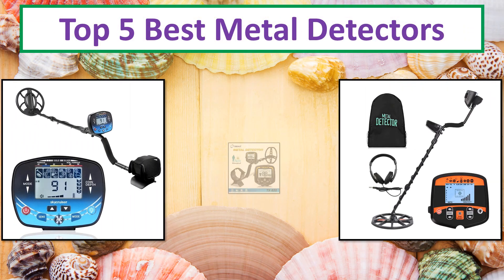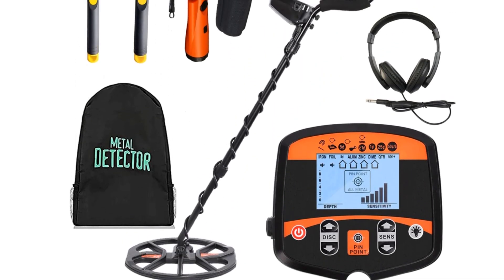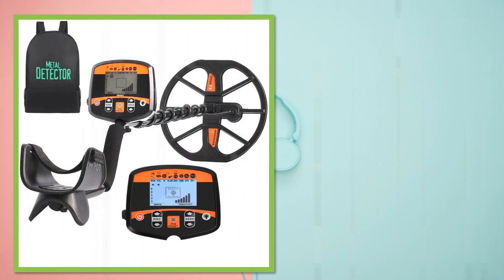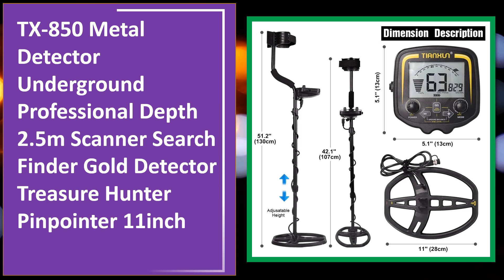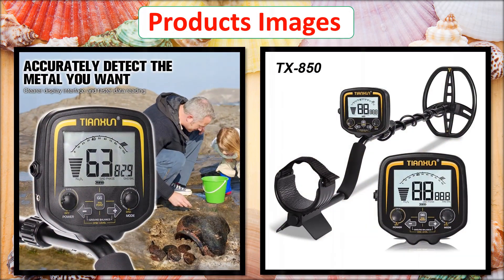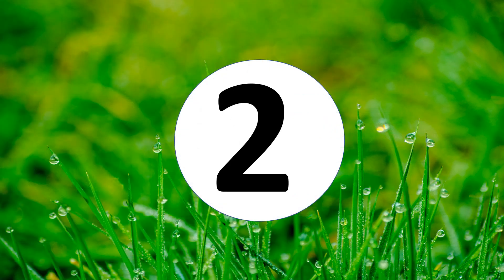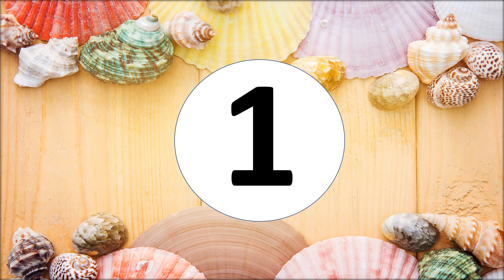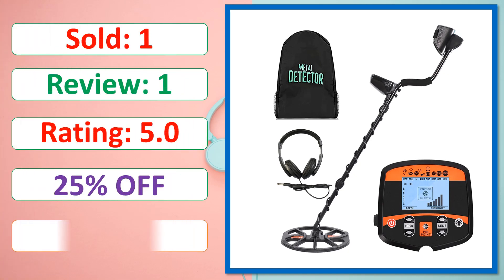Top 5 Best Metal Detectors In 2024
Looking for the Best Metal Detectors, In this video I have compiled a list of the top 5 Metal Detectors in the market. Check Link For Full Product Information.

5. TX-960 Professional Underground Metal Detector Search Pinpointer Gold Detect Treasure Hunter Scanner

4. TX-850 Metal Detector Underground Professional Depth 2.5m Scanner Search Finder Gold Detector Treasure Hunter Pinpointer 11inch

3. TX-850 Metal Detector Underground Professional Depth 2.5m Scanner Search Finder Gold Detector Treasure Hunter Pinpointer 11inch

2. Professional Metal Detector High Performance Underground Treasure Hunter 2.5m Search Gold Detector Treasure Hunter Pinpointer

1. TX-960 Professional Underground Metal Detector with waterproof search coil Gold Detector Treasure Hunter Detecting Pinpointer